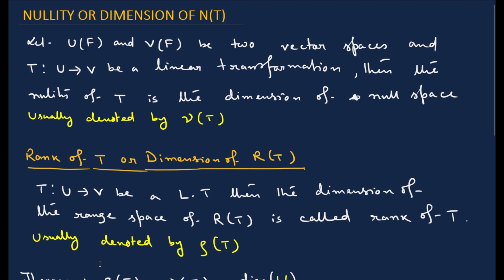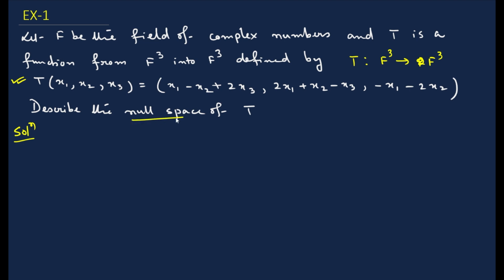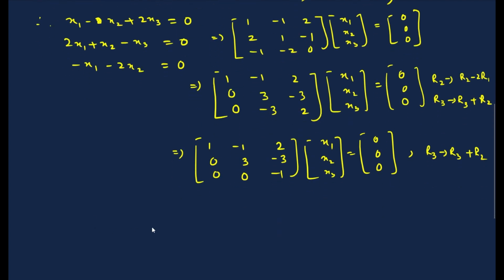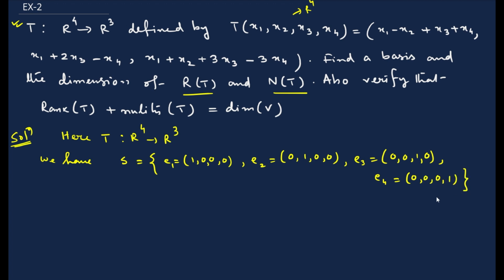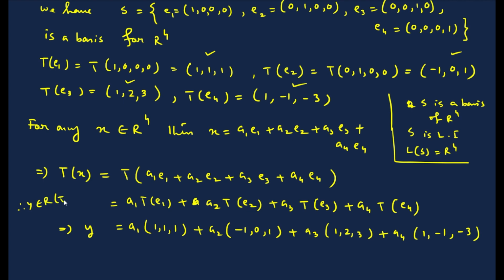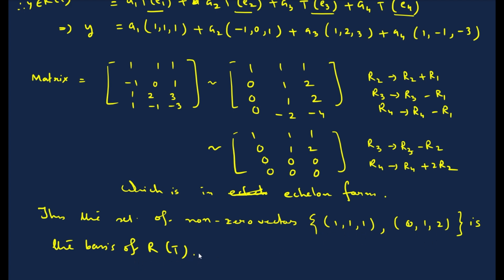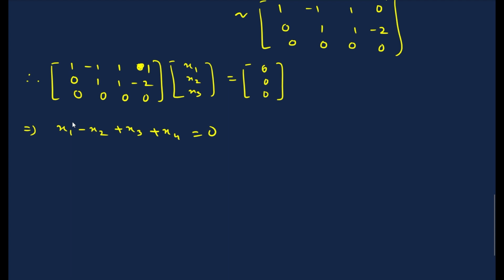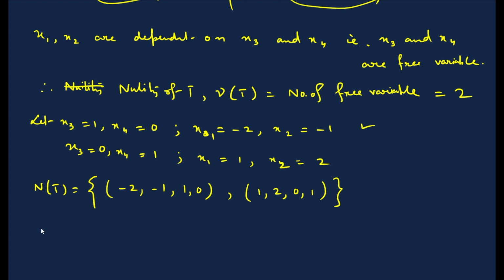Nullity or Dimension of N(T) | Rank or Dimension of R(T) | Complete Concept & Solved Examples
This video lecture will be helpful  for Engineering and Basic Science students to understand:
1.  What is Nullity and Rank? What is dimension of Null space and Range Space?
2. Nullity and Rank of linear transformation of T.
3. Applications of Nullity and Rank.
In this in-depth lecture series, we will cover a wide range of topics related to vector spaces, providing you with the essential knowledge and problem-solving skills required to excel in this field. Our exploration includes, but is not limited to:
Introduction to Vector Spaces: Gain a solid foundation as we introduce you to the concept of vector spaces and their basic properties.
Subspaces and Linear Independence: Explore the notions of subspaces and linear independence, essential for understanding the structure of vector spaces.
Basis and Dimension: Learn how to find bases for vector spaces and determine their dimensions.
Linear Transformations: Dive into linear transformations and their connections with vector spaces, including kernel and image spaces.
Matrix Representations: Understand how matrices represent linear transformations, and explore concepts like row space and column space.
Eigenvalues and Eigenvectors: Discover the significance of eigenvalues and eigenvectors, which play a crucial role in many real-world applications.
Orthogonality and Inner Product Spaces: Explore the beauty of inner product spaces and orthogonality, essential in applications such as signal processing and quantum mechanics.
Orthogonal Diagonalization and Singular Value Decomposition: Delve into advanced concepts, such as diagonalization and the powerful Singular Value Decomposition (SVD).
Applications: Throughout the series, we'll showcase practical applications of vector spaces in various fields, including computer graphics, data analysis, and physics.
This series is designed to cater to a wide range of learners, from beginners looking to build a solid foundation in linear algebra to advanced students seeking a deeper understanding of vector spaces.
Join me on this educational adventure, where we'll unravel the mysteries of vector spaces, solve challenging problems, and empower you with the tools to tackle real-world challenges. Don't miss out on this opportunity to master linear algebra.
This description provides a comprehensive overview of your lecture series, including key topics, target audience, and a call to action, making it attractive to potential viewers interested in vector spaces and linear algebra.